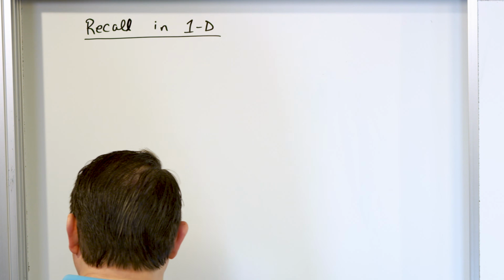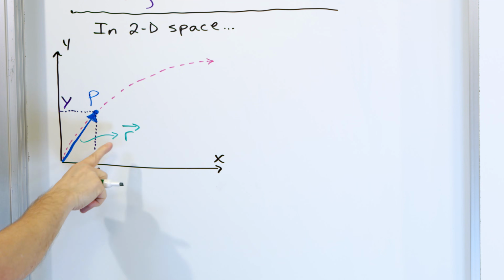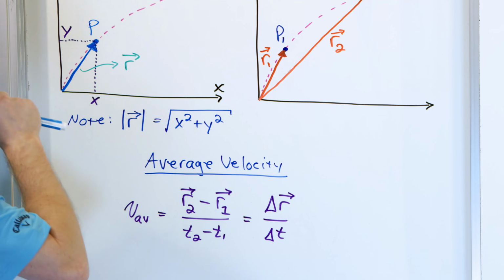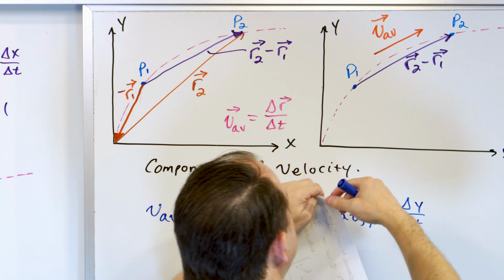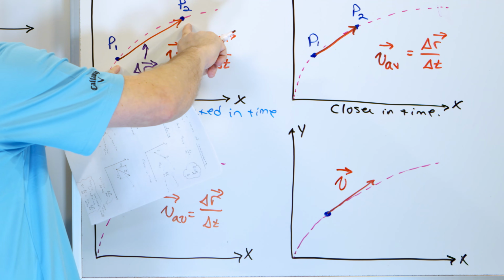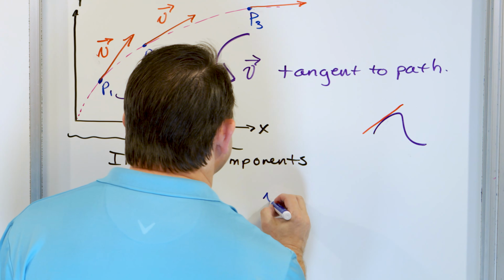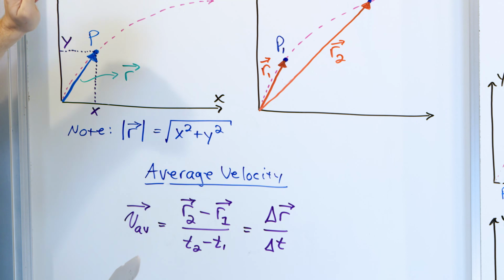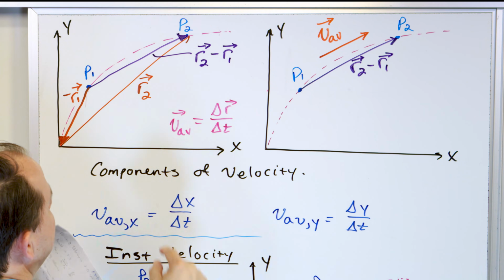2-D Vector Position & Velocity in Physics (Projectile Motion) - [1-4-1]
In this lesson, you will learn how to handle position and velocity in 2D space and 3D space in physics.  We define the position vector which is a vector from the origin to the current position of the particle in motion.  Then, we define the average velocity of the particle as the rate of change of the position vector divided by the time interval.  The instantaneous velocity is the limit of the rate of change of position with respect to time as we let the time interval approach zero.  We show all of this and also discuss velocity x and y components and how to calculate the motion as the superposition of the x-motion and the y-motion.  In terms of calculus, we say that the velocity of a particle at a point is its time derivative of the position of the particle.